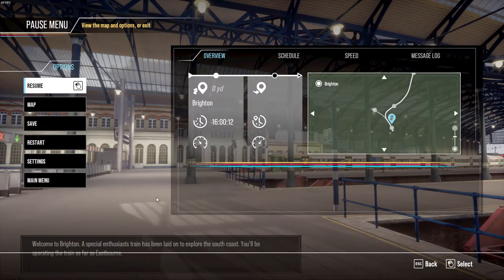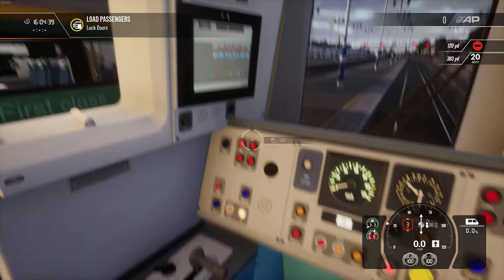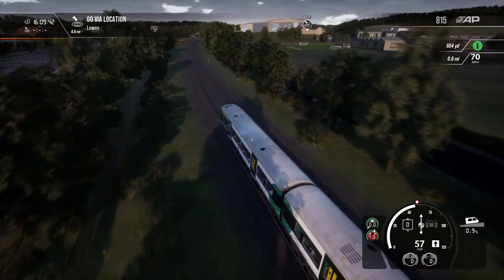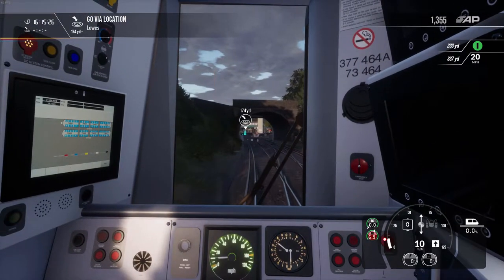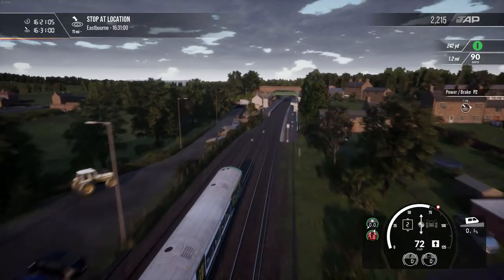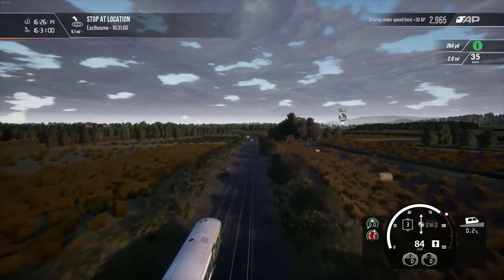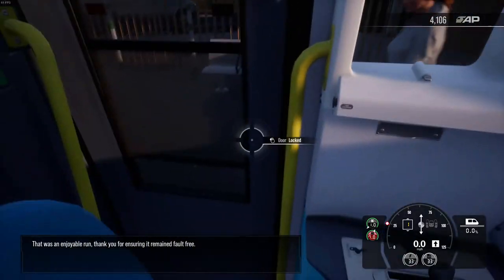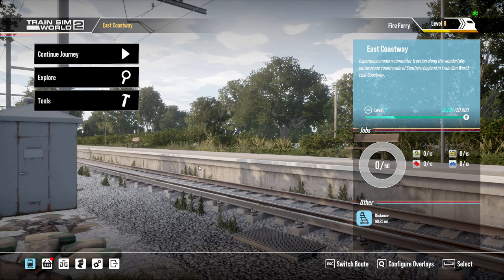Train Sim 2: Episode 1 - Brighton to Eastbourne - FIRST LOOK on my channel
Train Sim 2 is a totally immersive Train simulator that allows you to drive trains along iconic rail routes in an almost photorealistic manner.

I have never played any sort of simulator before but that fact I could travel along my own local rail line tempted me enough to give this titale a shot.

Please forgive my inepititude when driving the train, I am sure I did things wrongs.